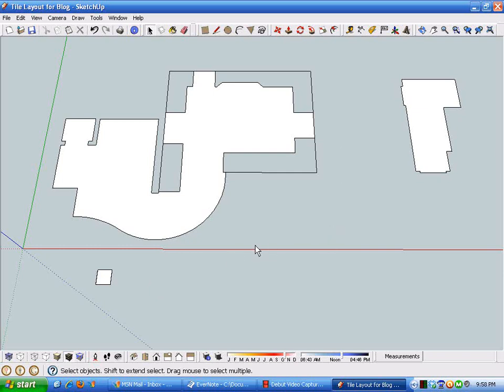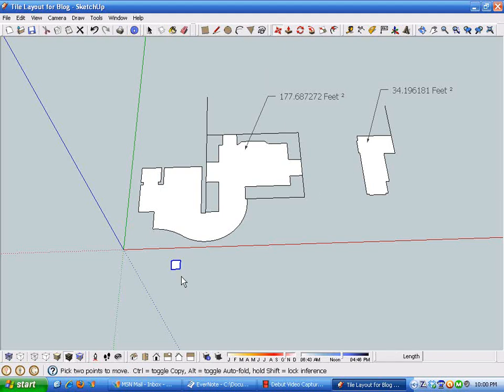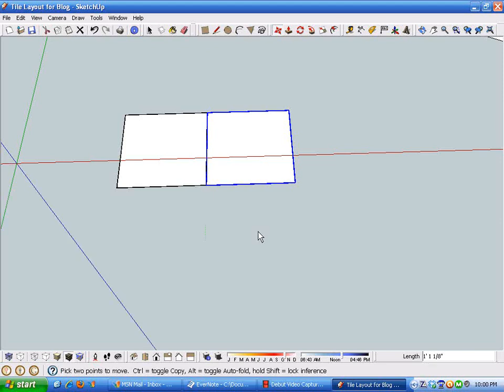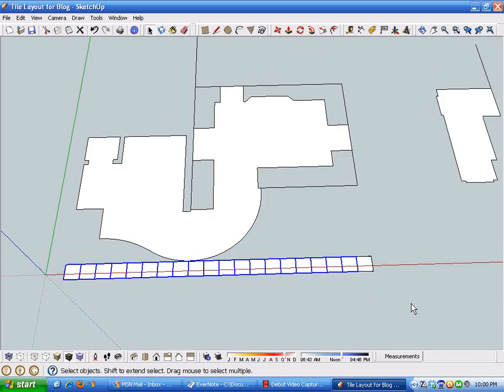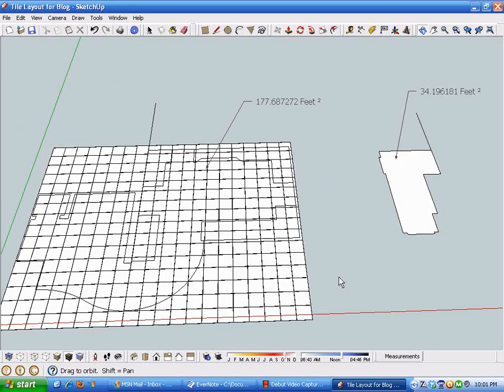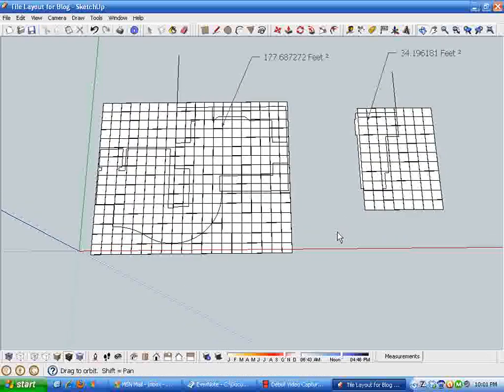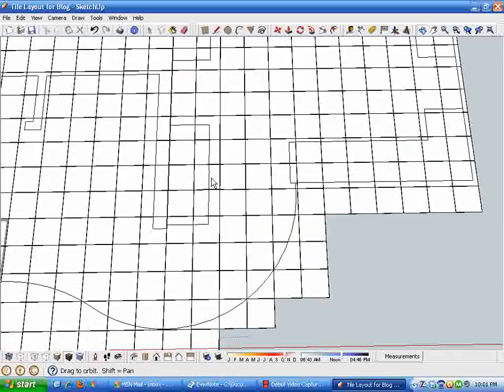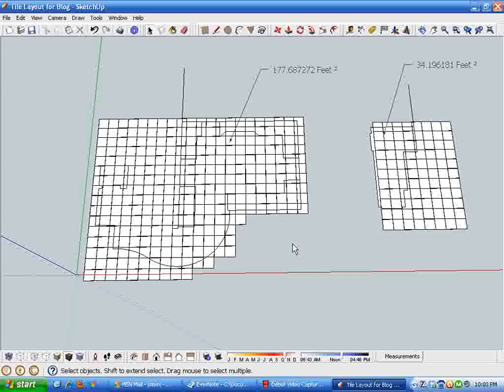Using SketchUp for Tile Layout Part B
for more in-depth information on this video.